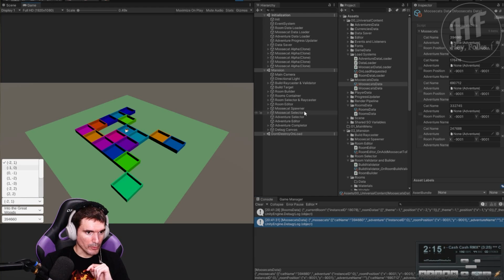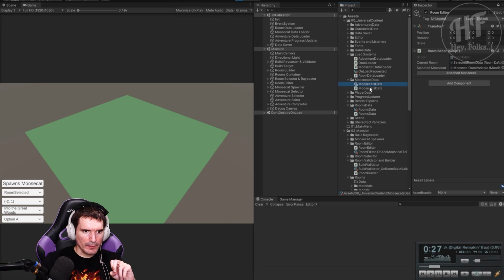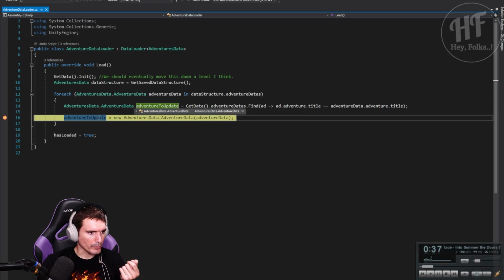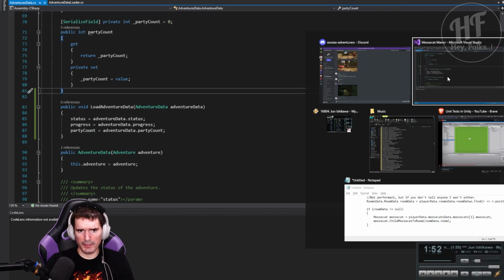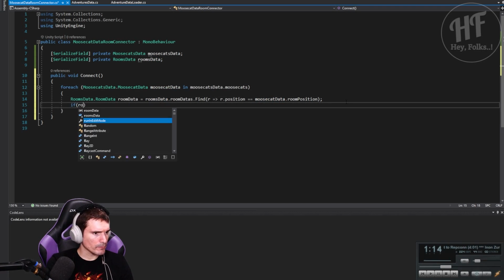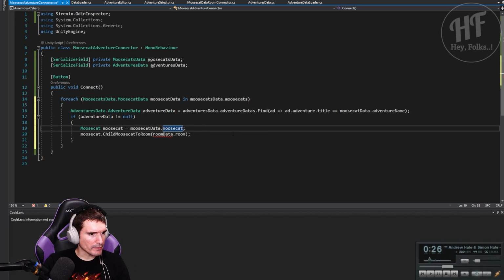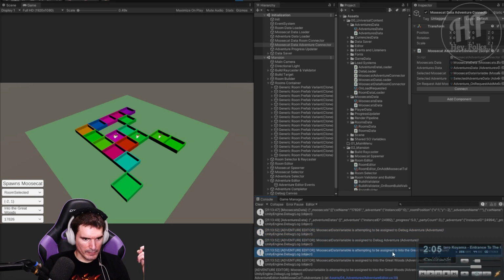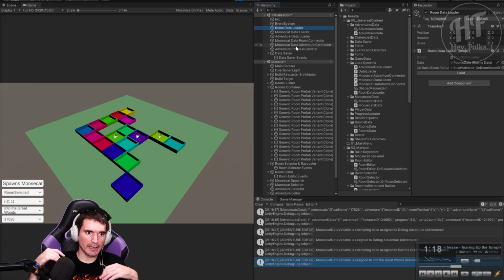Pseudo S.O.L.I.D. Progress (Moosecat Manor) [HFLM 2021-P2E7]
Hey Folks!

I think it'll be interesting to look back on all these videos in a year and see where we are. Occasionally I can feel myself getting lost in the weeds but diligence always pays off (at least for someone).